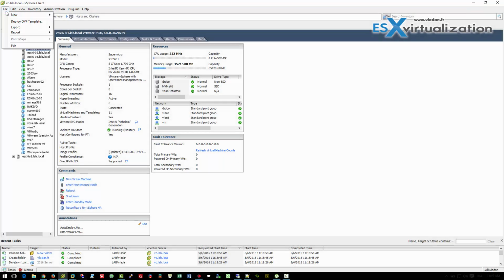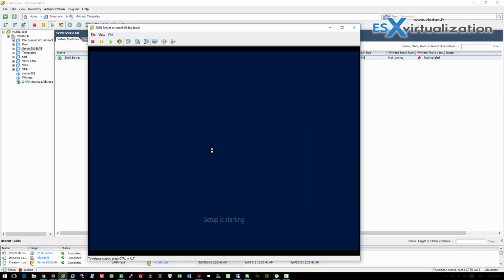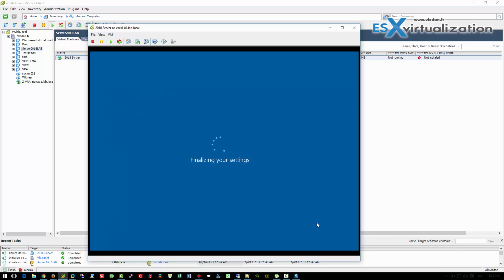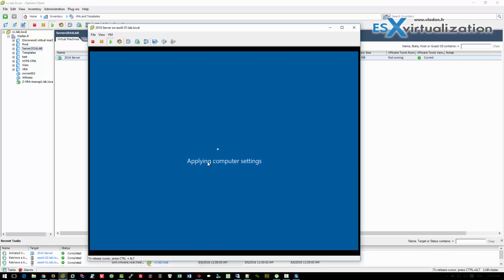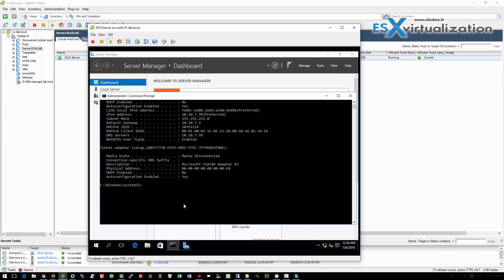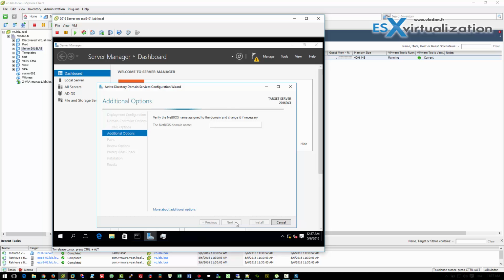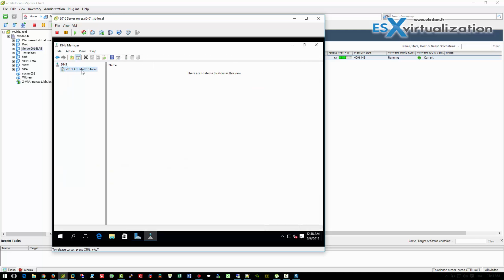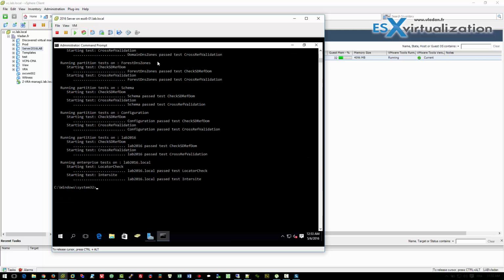Windows Server 2016 Active Directory Installation Guide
I was doing a lab deployment on VMware ESXi hypervisor. This is a step by step Windows Server 2016 Active Directory Installation Guide.